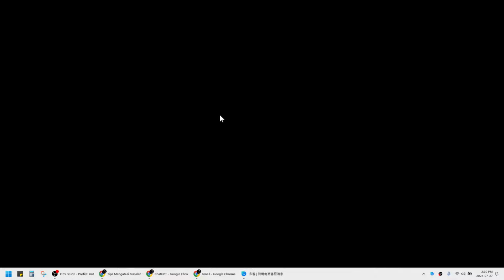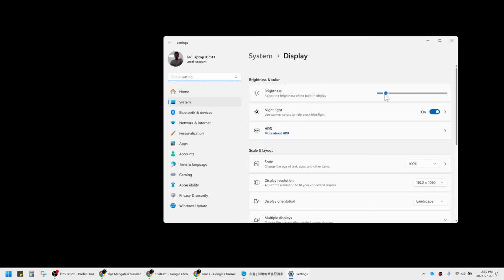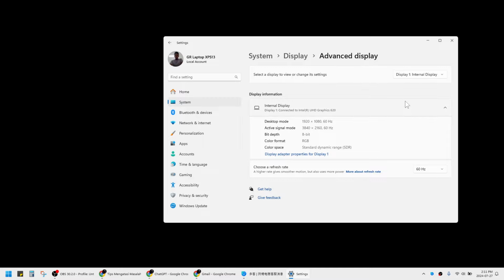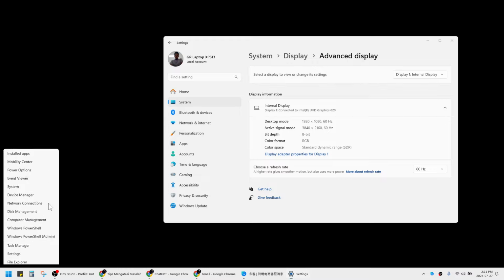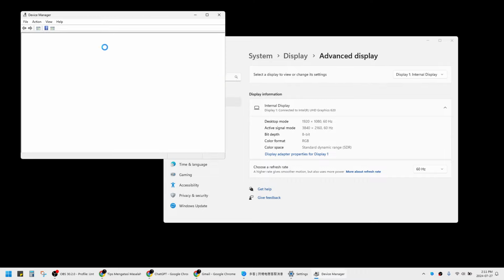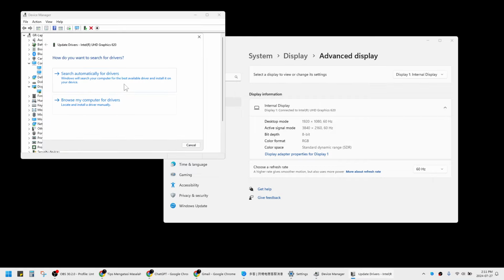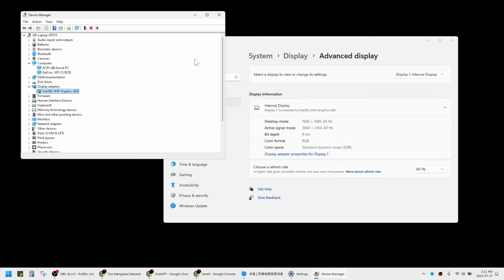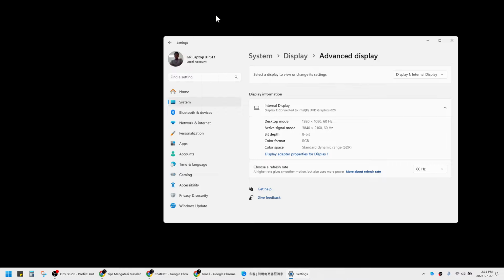❤ ULTIMATE: Tips to Fix Laptop Screen Flickering Issues in Windows 10 & 11 (2024) | Step by Step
If you're experiencing screen flickering issues on your Windows 10 or 11 laptop, this video is for you. Flickering can be a frustrating problem, but in most cases, it’s caused by software issues that can be resolved with a few simple steps. We'll guide you through adjusting your display settings, changing your refresh rate, and updating your drivers to fix this common problem.

First, adjust your screen brightness. Sometimes, a brightness setting that’s too high or too low can cause flickering. Aim to set it between 0 and 10 and see if that helps. If the flickering persists, move on to the next step.

Next, access your Advanced Display settings and lower your refresh rate to 60Hz or 48Hz. High refresh rates can sometimes clash with software, leading to flickering. Restart your computer after making this change to see if the issue is resolved.

If the problem continues, update your display drivers through the Device Manager. Although most modern systems automatically update drivers, it's worth checking to ensure everything is up-to-date. If you have an Intel UHD 620 like me, search for the latest drivers and install them.

If none of these steps work, the issue might be hardware-related, and it’s best to visit a service center. Hopefully, these tips will help you fix the flickering screen on your laptop.